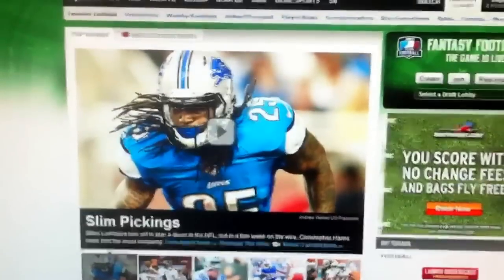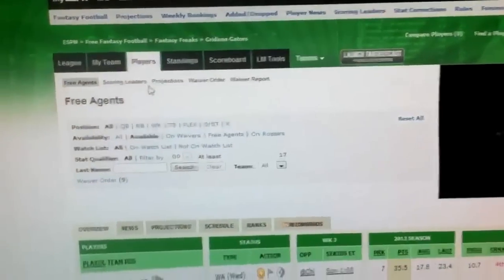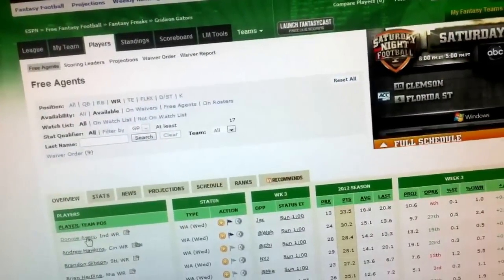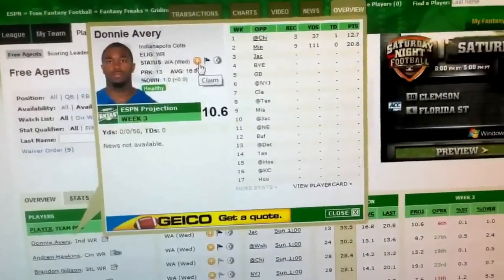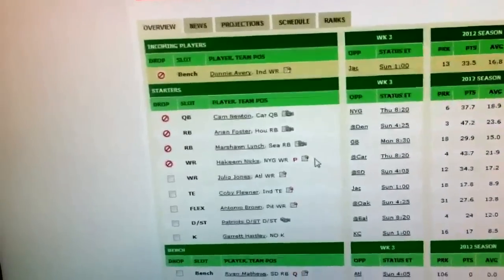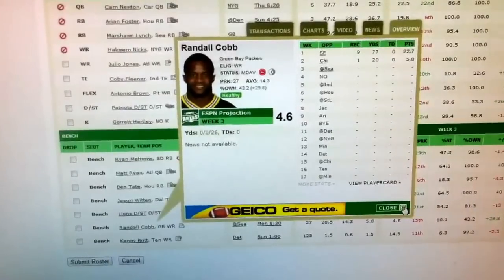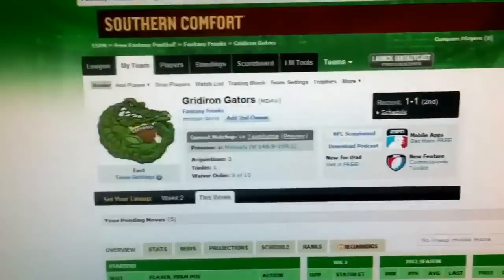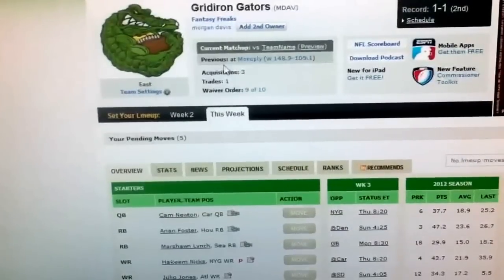Fantasy football Waiver Wire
How to use the espn.com fantasy football waiver wire.